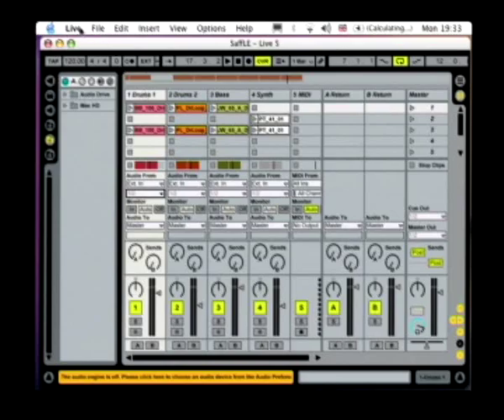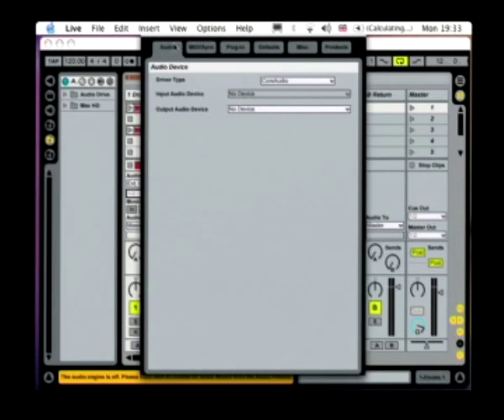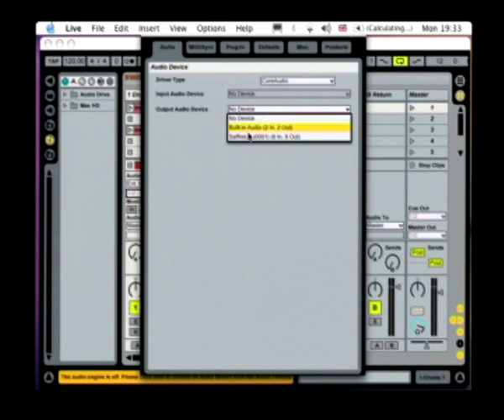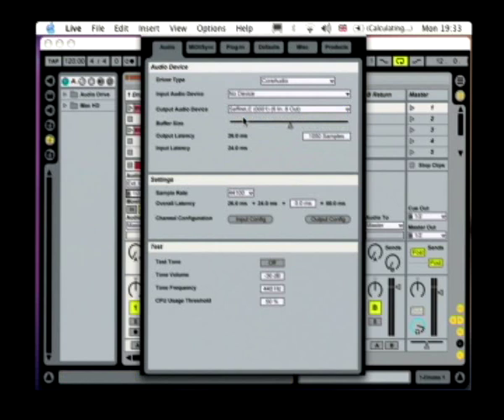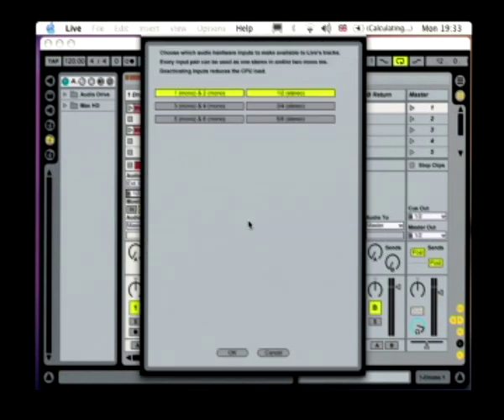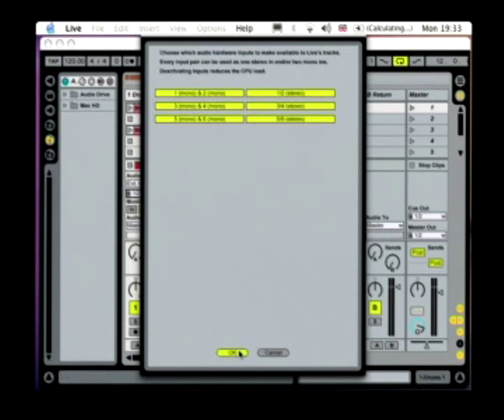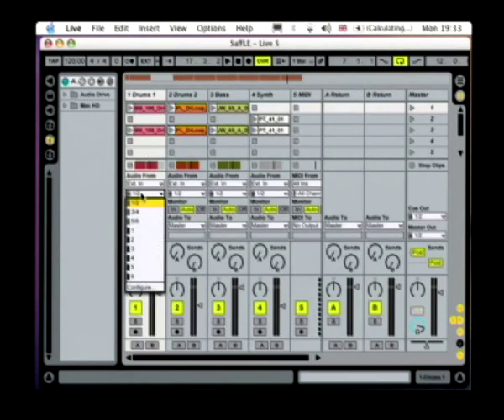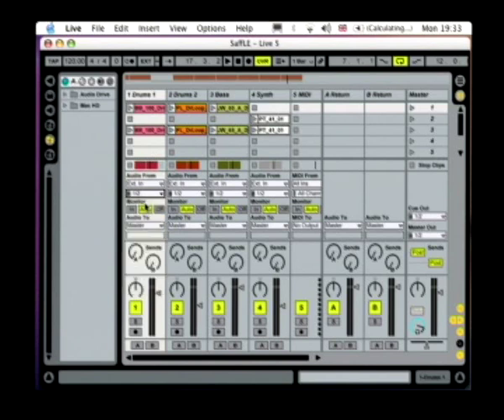Focusrite Saffire LE - Intro and Setting Up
Tutorial 1 - Intro and Setting Up